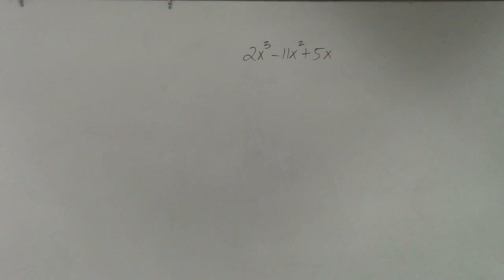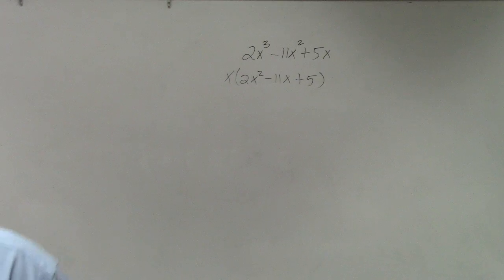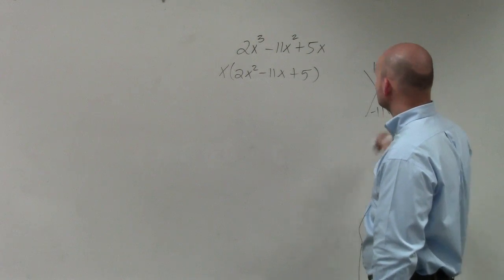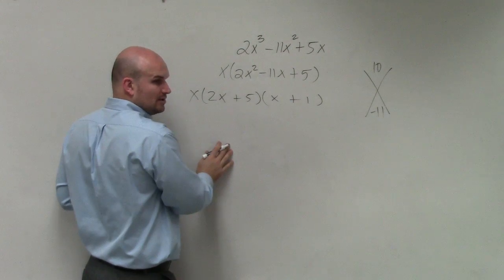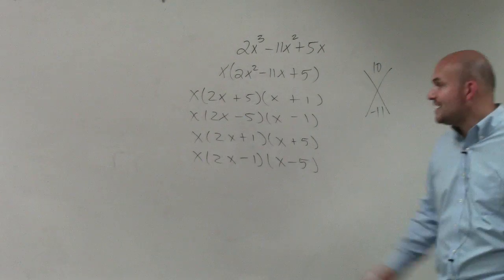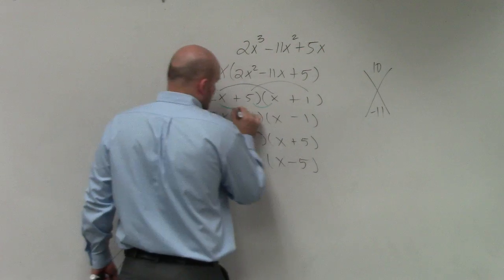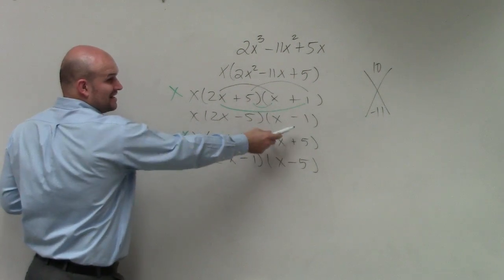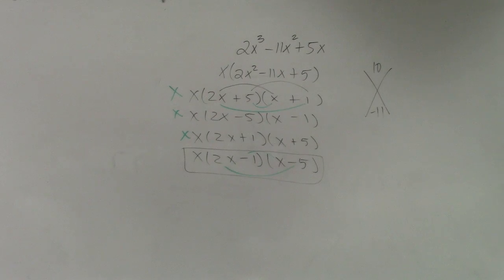How to factor a trinomial completely over real numbers